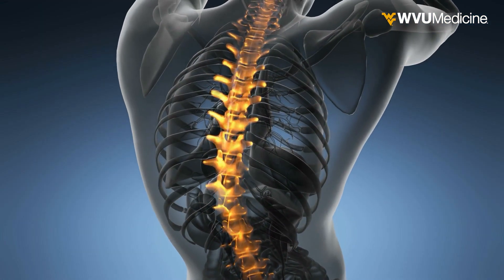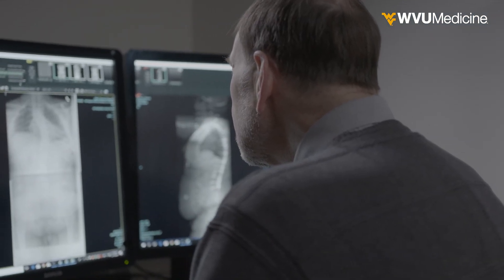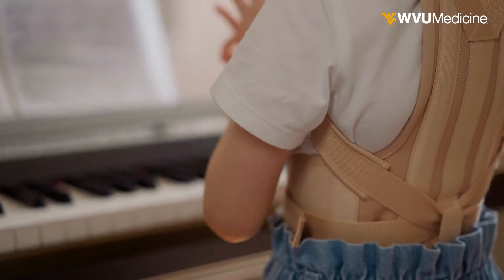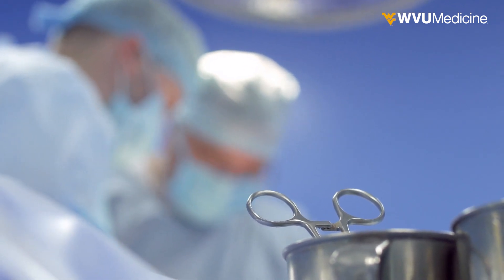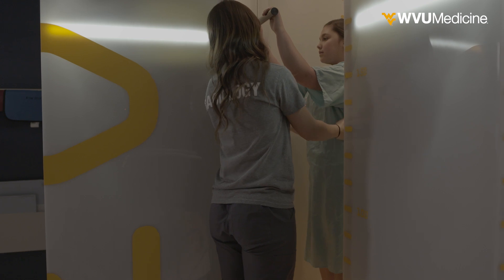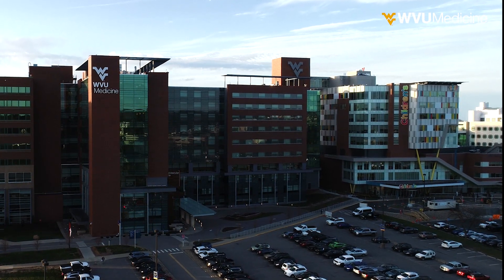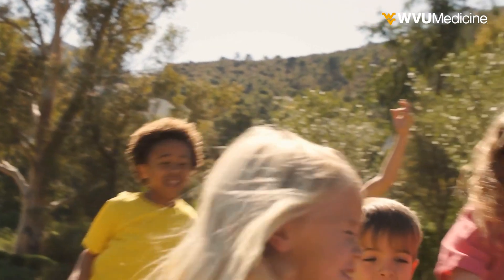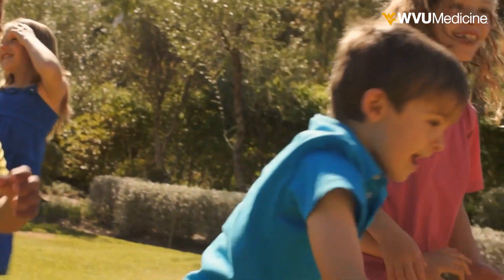WVU Medicine Health Report - Scoliosis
Scoliosis is a musculoskeletal disorder that most people know is associated with a curvature of the spine. But on this edition of the WVU Medicine Health Report we look at how unnatural curvature can have an impact on organ development and what treatments are used to combat the disorder.